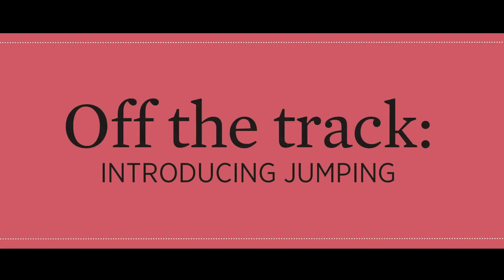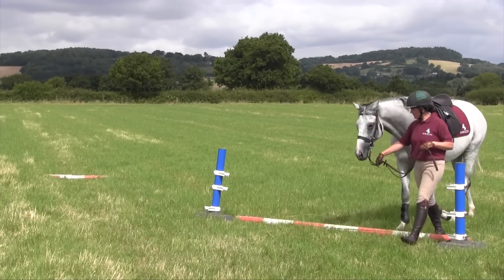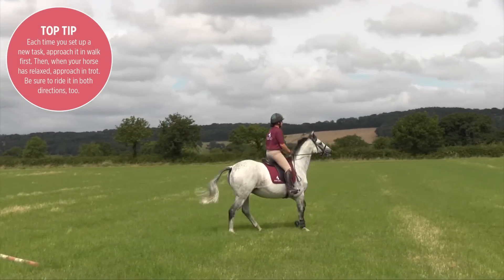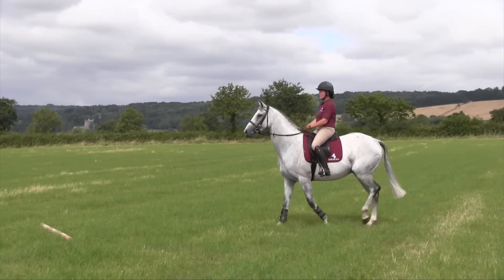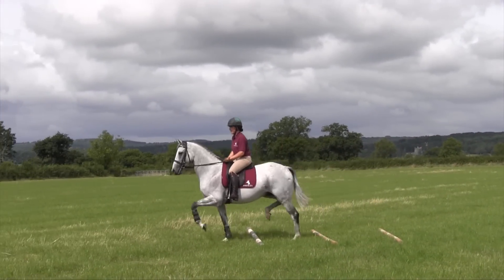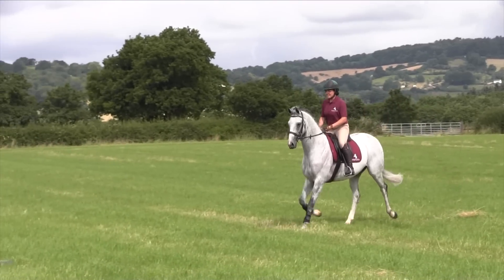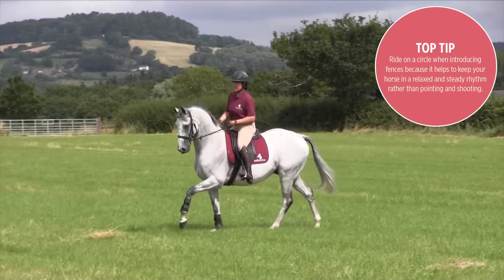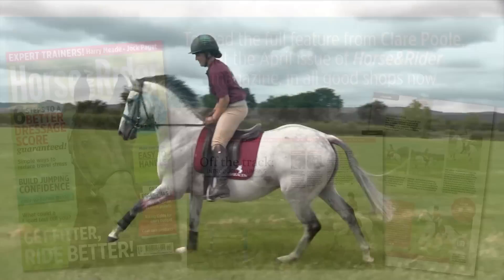How to introduce your ex-racehorse to jumping | Horse&Rider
You're ready to start introducing jumping, but where to begin? Clare Poole, top ex-racehorse producer explains in this video, and to read the full article get your copy of April Horse&Rider